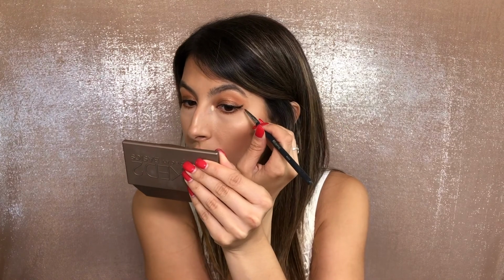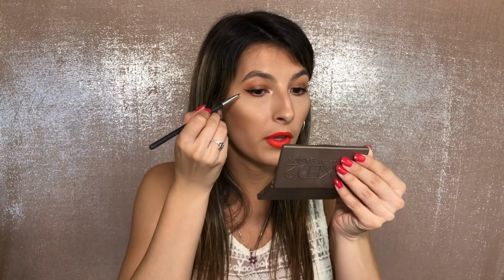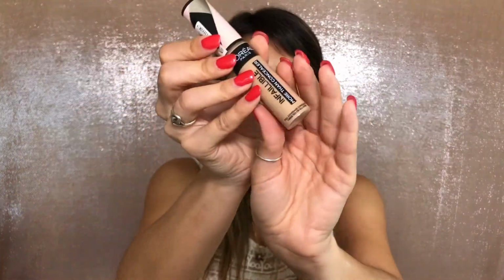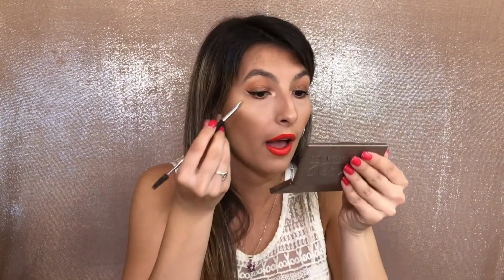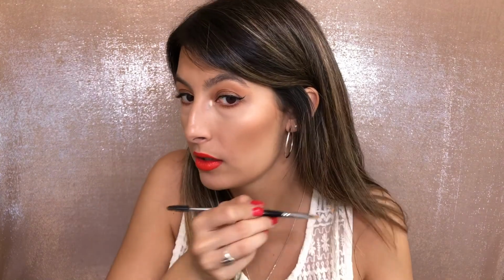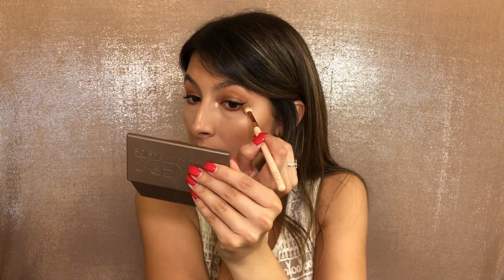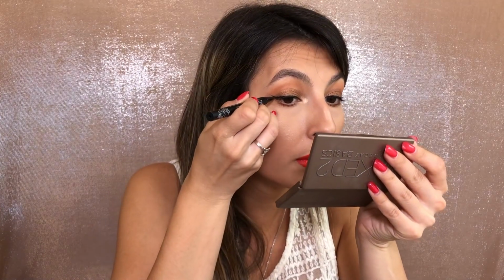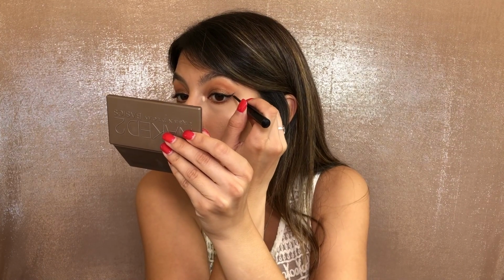🔥HOW TO FIX YOUR EYELINER | AlexBeauty🔥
In today's video I'm gonna show you guys my tips on how I fix my eyeliner since I alwaysssss mess up and OMG its is sooooo easy to fix it. You just need a few things and in 2 min as if nothing ever happened. Check it out guys!!!